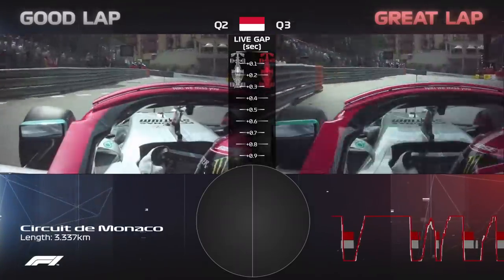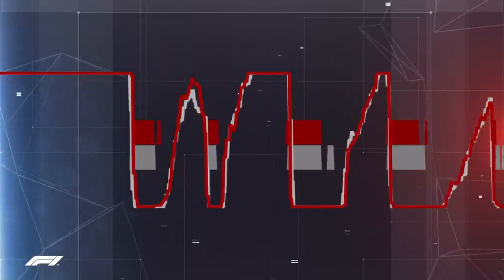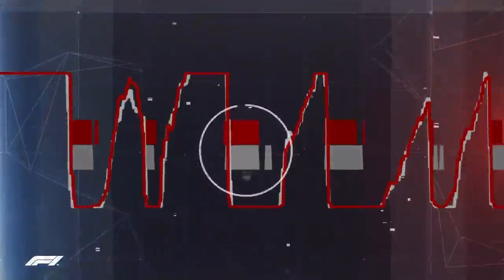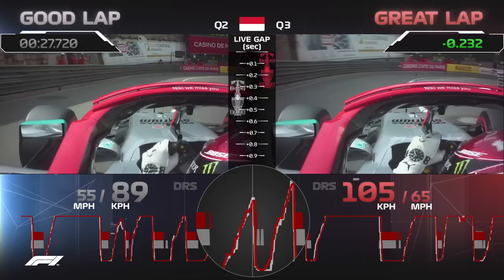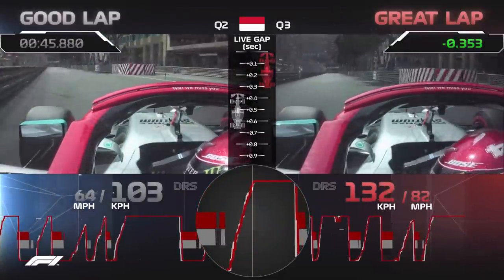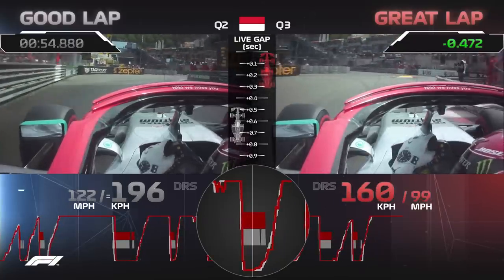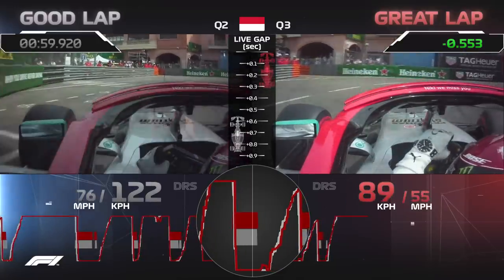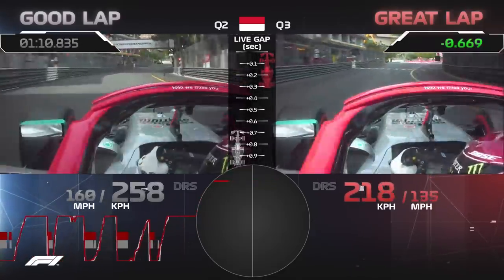Good Lap vs Great Lap, with Lewis Hamilton | Monaco Grand Prix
Anyone who's won at Monaco knows that the margins for error are a hair's breadth. With barriers coming at you from all angles, attacking the kerbs with precision is the only option. Join us as we delve into his pole lap from 2019, and see how a decent lap in Monaco compares to an outstanding one.